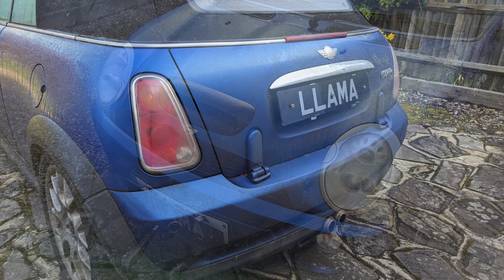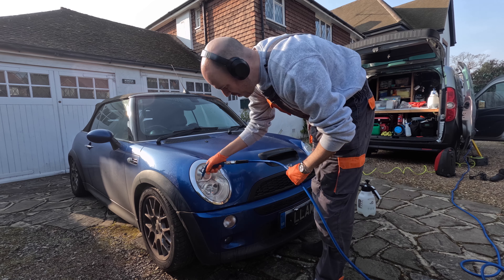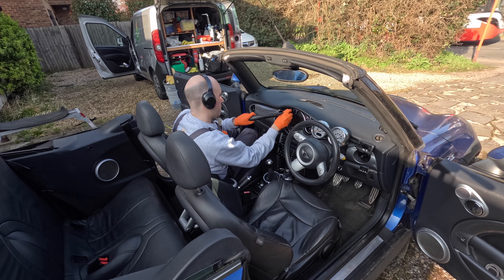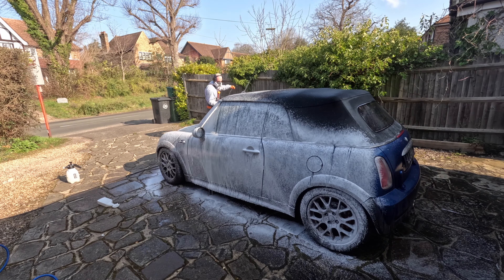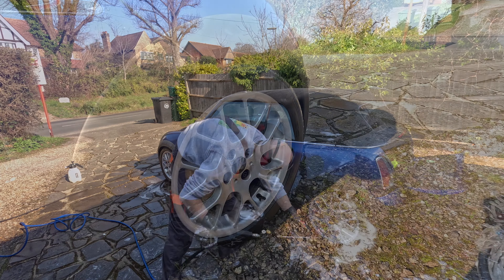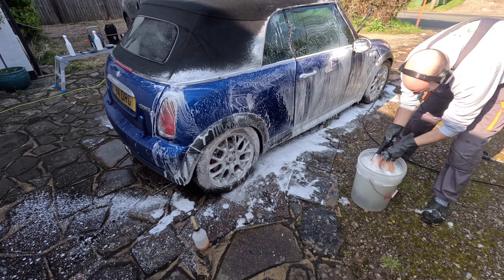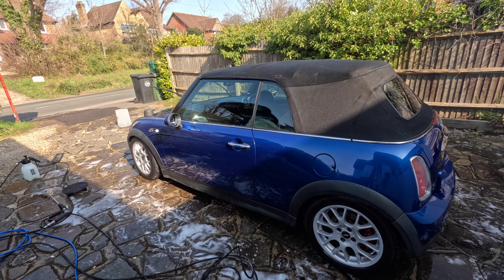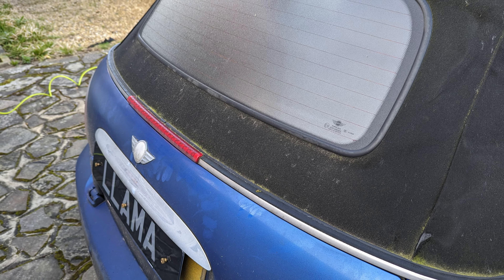Filthy Mini R52 gets a deep clean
Welcome back darlings,

In this video I give this lovely Mini R52 Cooper S convertible a deep clean and cleanse.